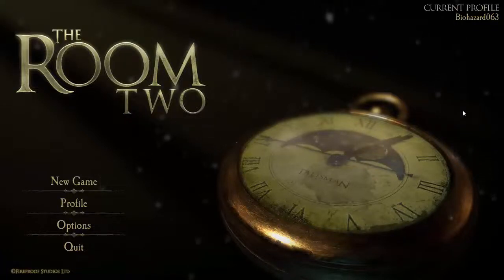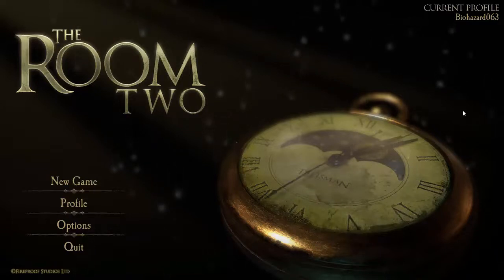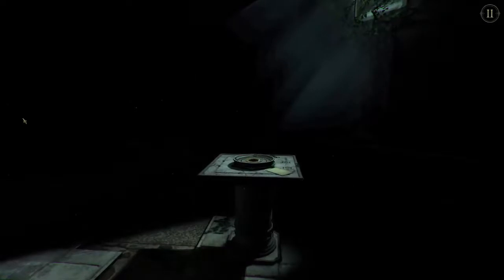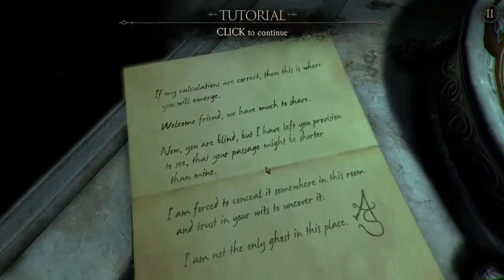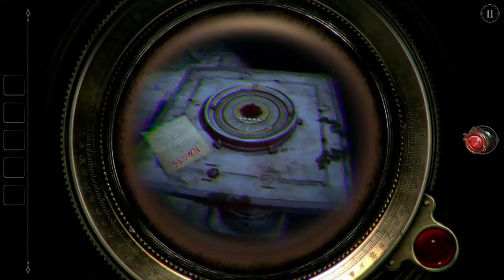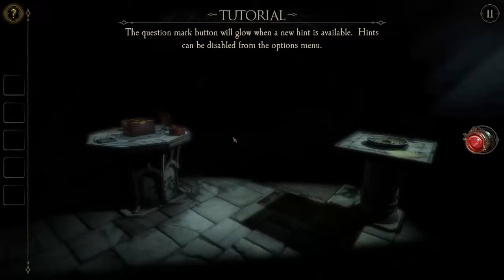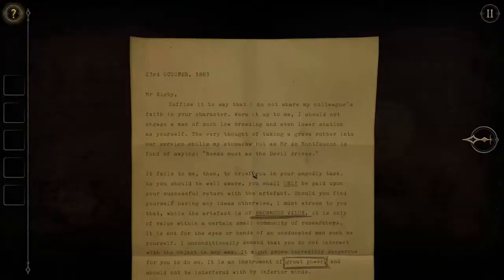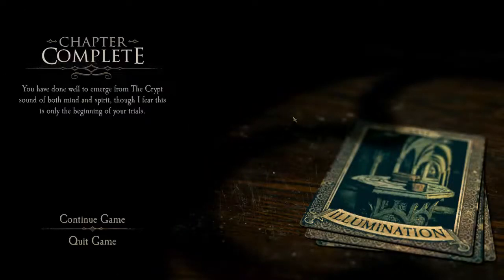The Room Two |Gameplay| Ep1. Illumination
Have the say, one of the best looking games I've played in a while.
And the horror bit seemed to be bogus... nothing too scary here.

Unique events transport you to the halls of a long-forgotten crypt. The only means of escape lies locked within a stone pedestal, along with a note from your mysterious ally. His words promise assistance, but only serve to entice you into a compelling world of mystery and exploration.